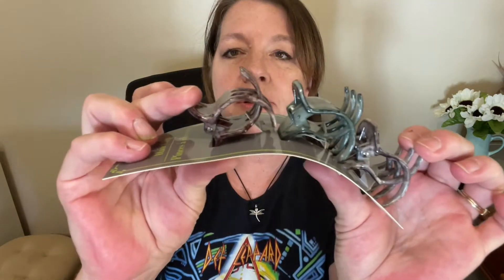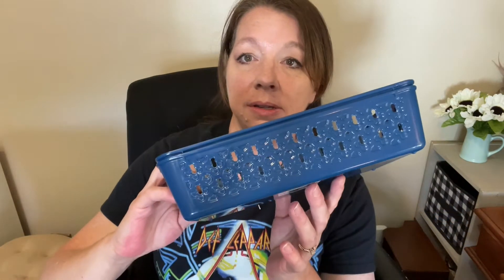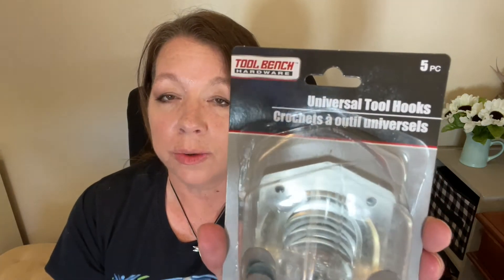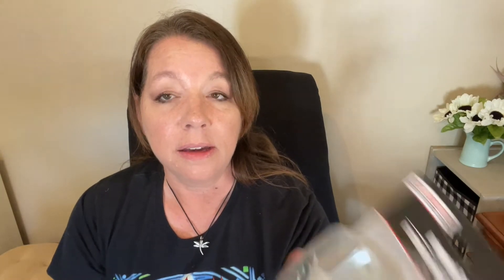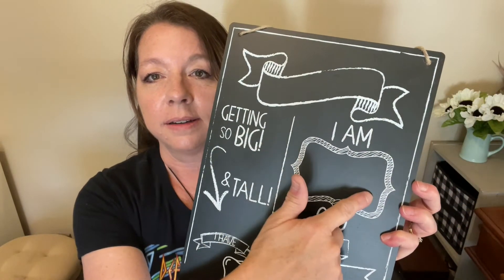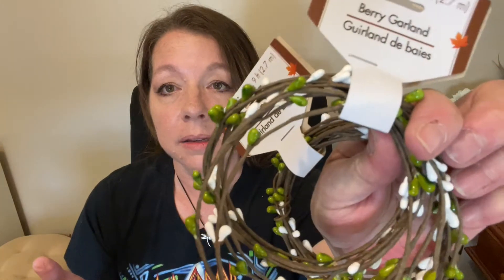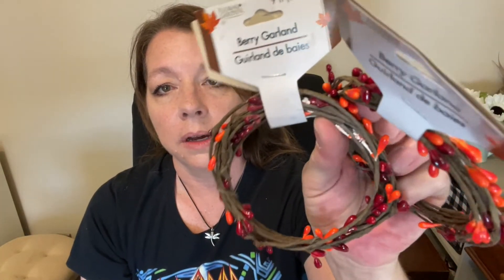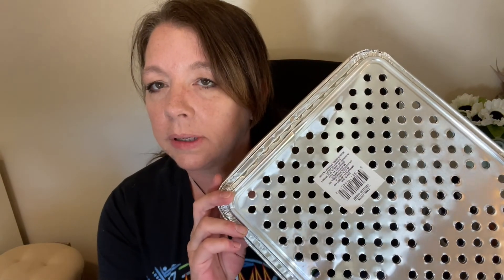DOLLAR TREE HAUL ~ NEW FINDS!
Use this link if you are new to Walmart Pickup and have a $50 order to get your discount.  This also sends me a $10 off coupon for my next order!

Snail Mail:
Lori Cotterman